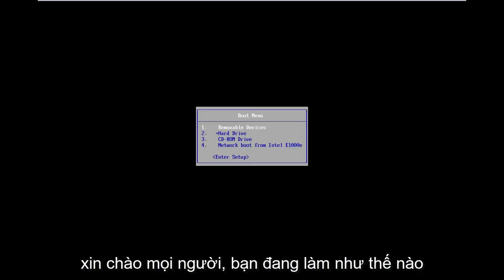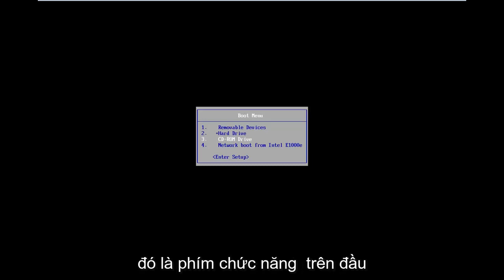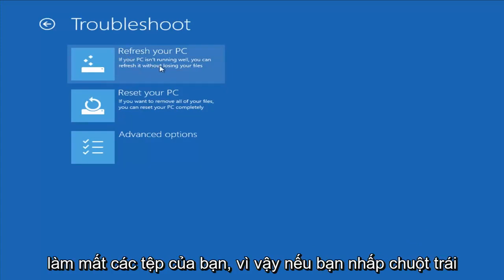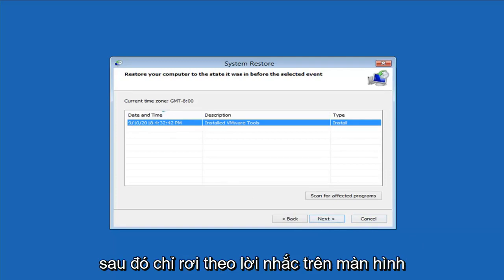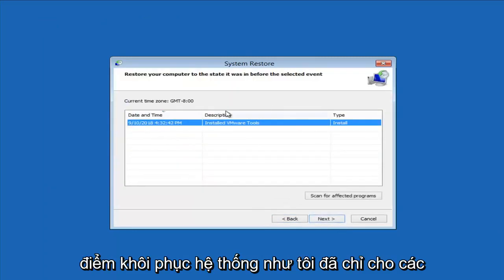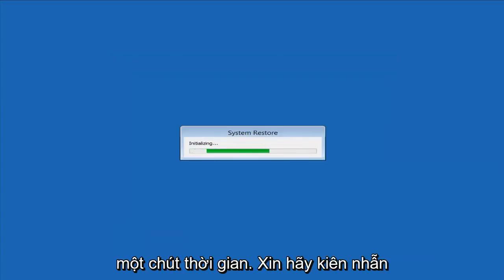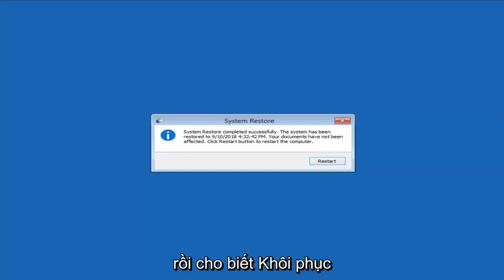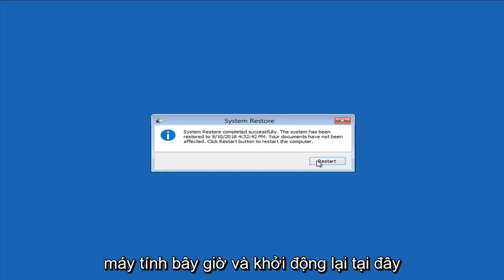Cách sửa lỗi Automatic Repair trên Windows 8/8.1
Cách khắc phục vòng lặp sửa chữa tự động trong Windows 8.1.

Bị mắc kẹt trong vòng lặp Sửa chữa Tự động của Windows 8 / 8.1, làm cách nào để khắc phục?

"Máy tính Windows 8.1 của tôi bị mắc kẹt trong vòng lặp Sửa chữa Tự động của Windows trong một vài ngày. Điều này xảy ra khi tôi đang cố gắng bật máy tính xách tay và xuất hiện màn hình" Đang chuẩn bị sửa chữa tự động ", sau đó tự động khởi động lại và chạy lại Sửa chữa tự động, trở thành bị vướng vào vòng lặp lặp đi lặp lại. Làm cách nào để khắc phục sự cố? "

Giới thiệu về sự cố vòng lặp Sửa chữa Tự động của Windows
Tự động sửa chữa là một tính năng được thiết kế để giúp bạn khắc phục một số sự cố PC trong Windows. Nhưng đôi khi, nó có thể không hoạt động và bị mắc kẹt trong vòng lặp sửa chữa khởi động trong Windows 10 / 8.1 / 8 do một số lý do nhất định. Theo người dùng, có hai trường hợp phổ biến nhất của sự cố vòng lặp Sửa chữa Tự động Windows:

1. Windows Automatic Repair bị kẹt trên màn hình đen với thông báo lỗi "Đang chuẩn bị sửa chữa tự động".
2. Windows Automatic Repair không thành công và cho biết, "Tự động sửa chữa không thể sửa chữa PC của bạn".

Các chủ đề được giải quyết trong hướng dẫn này:
sửa chữa tự động windows 8
vòng lặp sửa chữa tự động windows 8
màn hình đen tự động sửa chữa windows 8
dấu nhắc lệnh sửa chữa vòng lặp sửa chữa tự động windows 8
Windows 8 tự động sửa chữa không thể sửa chữa máy tính của bạn
sửa chữa vòng lặp sửa chữa tự động windows 8
Windows 8 tự động sửa chữa vòng lặp sửa chữa không có đĩa
Windows 8 tự động sửa chữa không hoạt động
tệp nhật ký sửa chữa tự động windows 8 srttrail.txt
Windows 8 tự động sửa chữa không thành công
sự cố sửa chữa tự động windows 8
chuẩn bị tự động sửa chữa màn hình đen windows 8
sửa chữa windows 8 bằng cách sử dụng tính năng sửa chữa tự động không có đĩa CD

Khi Tự động sửa chữa PC của bạn không khởi động chính xác, sự cố xảy ra ở một trong hai trường hợp được đề cập ở trên, bạn có thể thử các giải pháp sau để khắc phục sự cố mà không có đĩa. Họ cũng có thể giúp khắc phục sửa chữa Startup không thể sửa chữa lỗi máy tính này tự động.